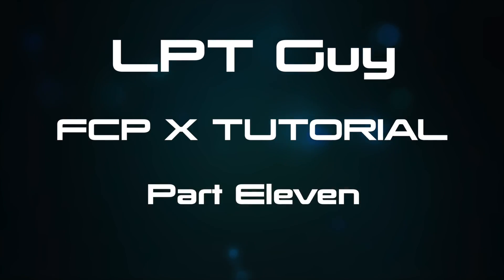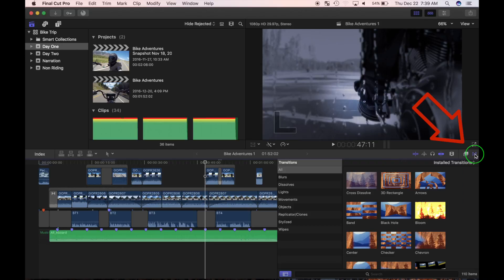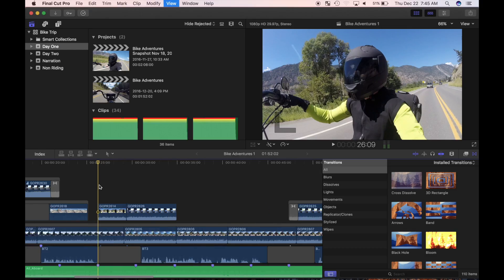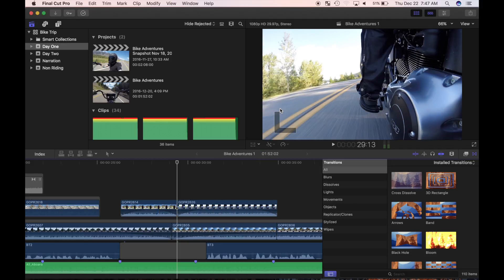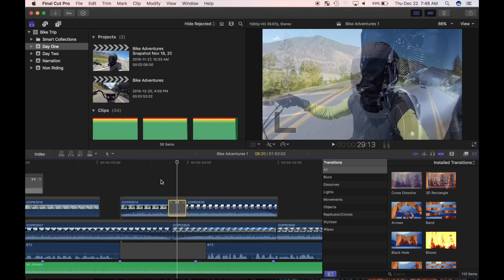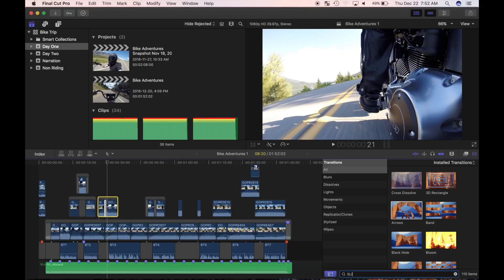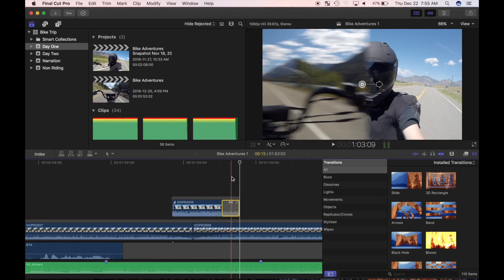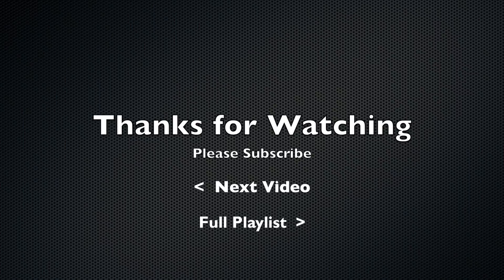Video Transitions - Final Cut Pro 10.3 Tutorial Series - Part Eleven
Add video transitions to convey the passage of time or add emotion to your video. Caution - only use video transitions if they add to your story. Using too many transitions can make a video look very unprofessional and amateur. Final Cut Pro 10.3 Tutorial Series, Part 11 - Video Transitions. This is a complete A to Z tutorial for Final Cut Pro X. In today's video, I’ll show you how to apply and modify video transitions. The default, cross dissolve transition in FCPX, is the most used transition, and can easily be applied using a keyboard shortcut. I’ll show you how to preview transitions in the transition browser, and apply them to your clips. I’ll also show you how to change the default transition so something other than cross dissolve can be applied with the Command-T keyboard shortcut. Then, we’ll take a look at the transition inspector, and how to modify the transition parameters in the inspector, and by using control points in the viewer. If you haven’t seen them yet, part one was about importing media. Part two is all about tagging and organizing media. Part three was making a rough cut, and part four was adding B-roll. In part five, background music and sound effects were added. Part six is about exporting video to your mac and sharing on YouTube. Part seven is about going back and improving your video based on the feedback you received. Part eight is about auditioning clips to see which look best in the same spot. Part nine is about changing the speed of your clips to manipulate time, and part ten is about video effects and adding an artistic look to your video. Make sure you go back and watch them. I'll do my best to answer them.